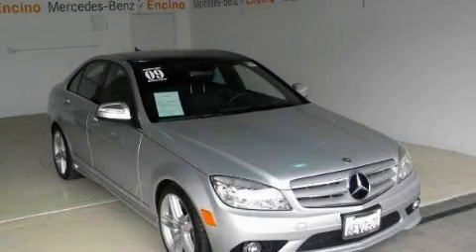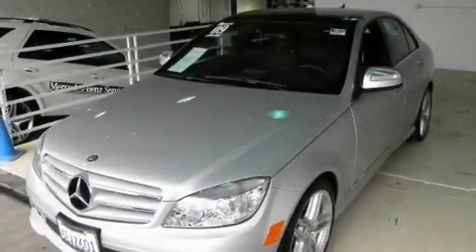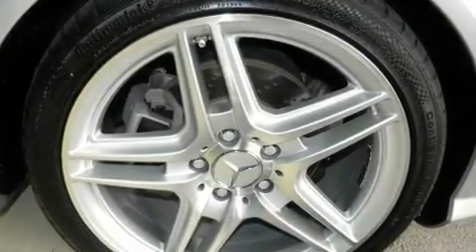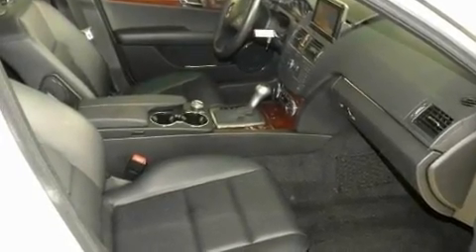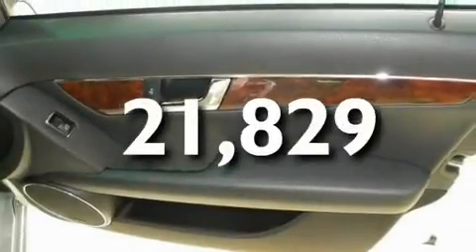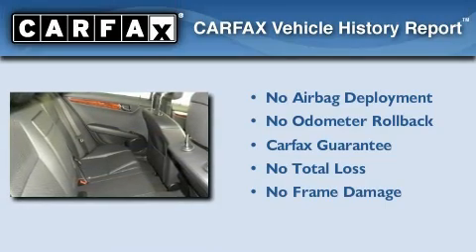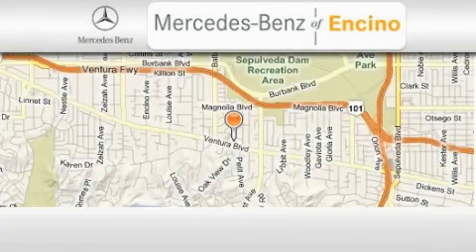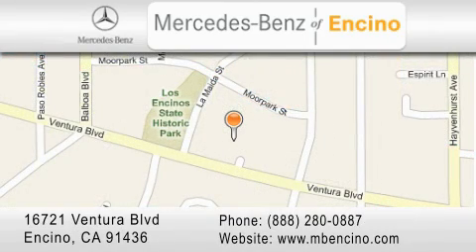2009 Mercedes-Benz CA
Year : 2009

 Make : Mercedes-Benz

 Trans . : Automatic

 Exterior : Silver

 Miles : 21,829

 Interior : Black

 Stock : 59679C

 16721 Ventura Blvd

 2009 Mercedes-Benz  CA